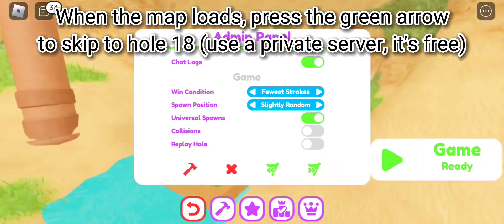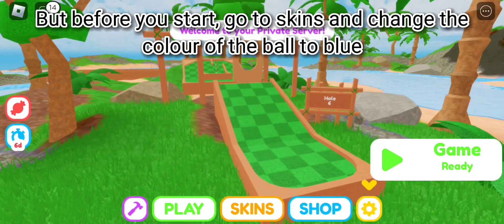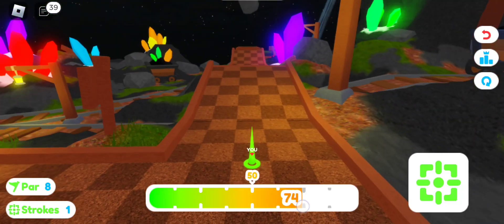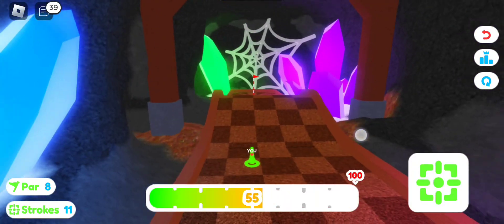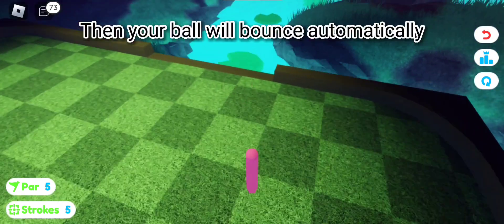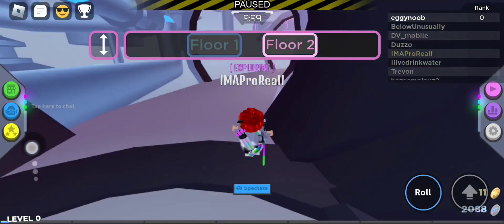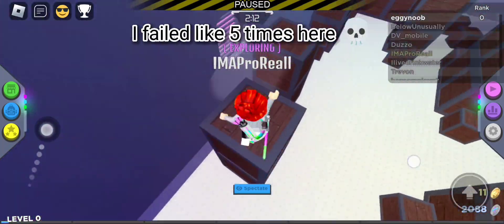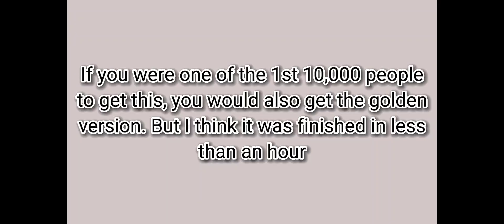How to get Russo's Robot Resonator (RB Battles Season 3)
Hihihi! Today, I'll show you how to get Russo's Robot Resonator!
~Games~
~Music~
Tobu - Lost
Jarico - Island